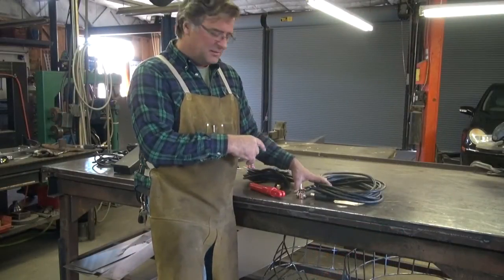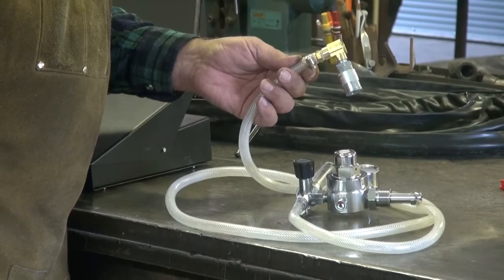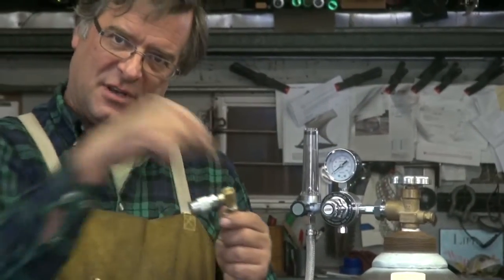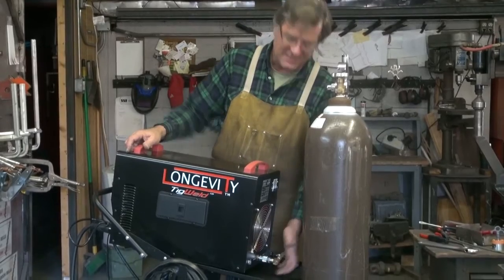How to Set Up a Longevity TigWeld 250AC/DC - Kevin Caron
- Artist Kevin Caron shows how to put together a Longevity TIG welder, fresh out of the box. He shows all the parts that came with the welder and how to attach them to the machine, from how to install the power plug to attaching the cables and flow meter, to the torch and foot pedal. For more information about Longevity's TigWeld 250AC/DC TIG welder,